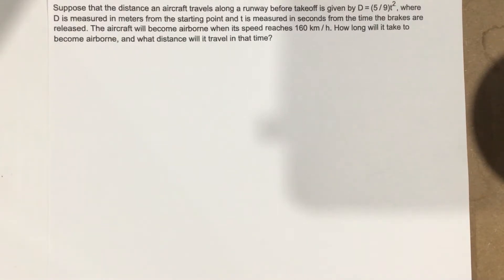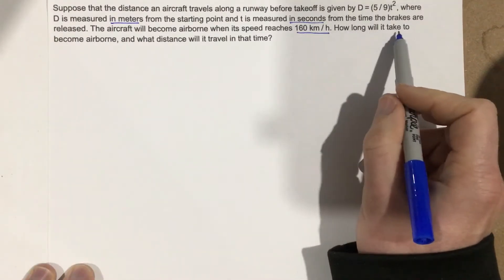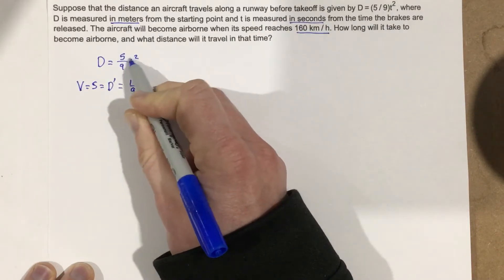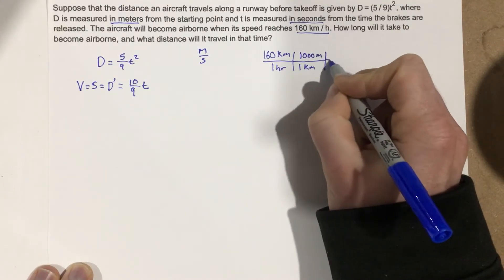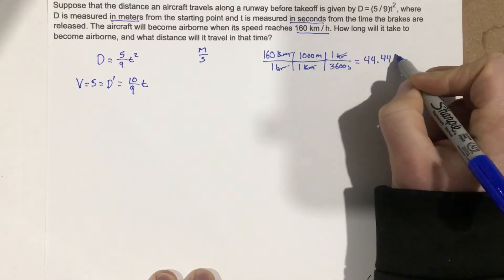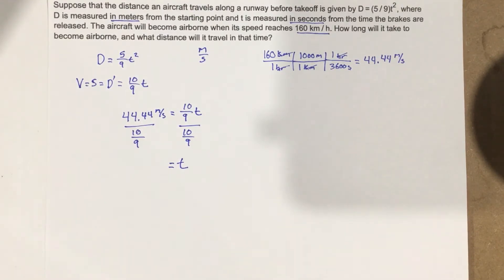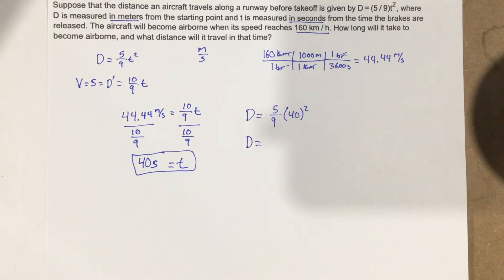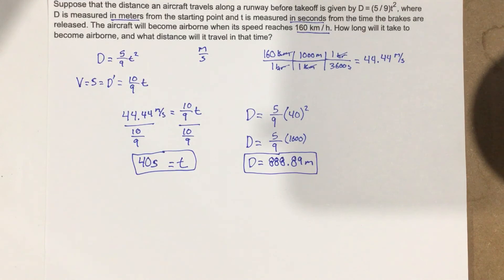3.4 - Problem #8 (Calc)